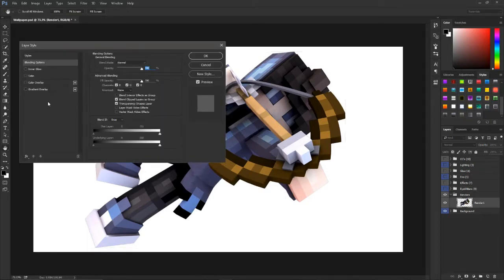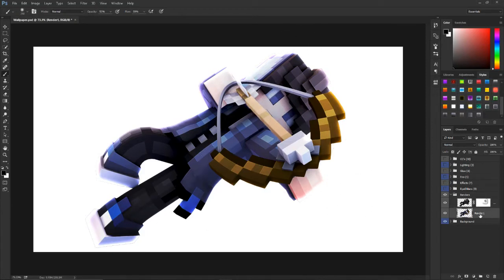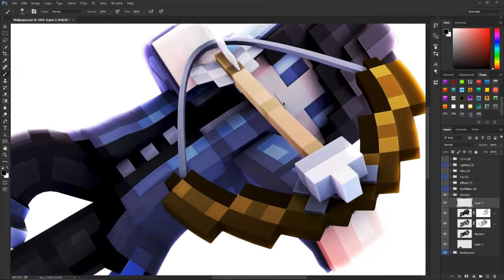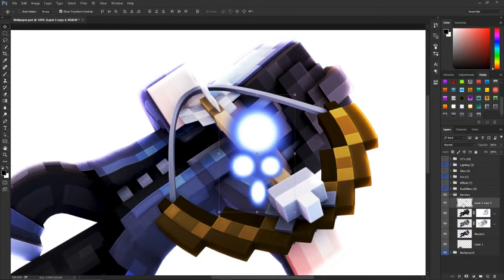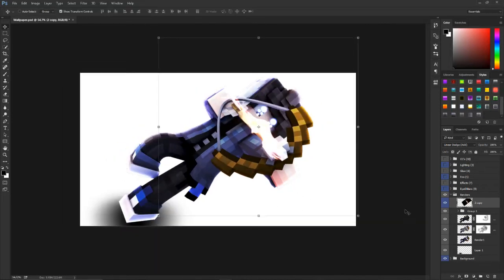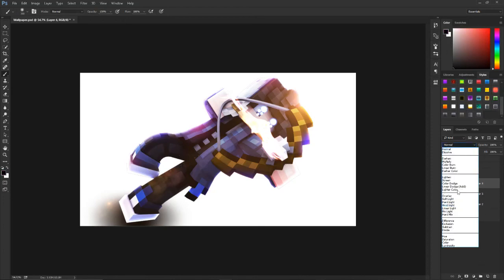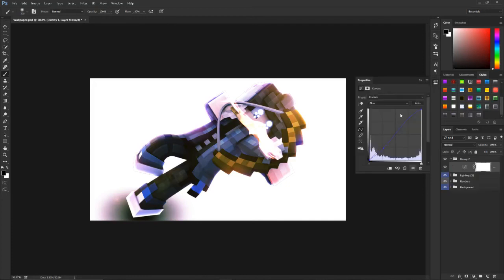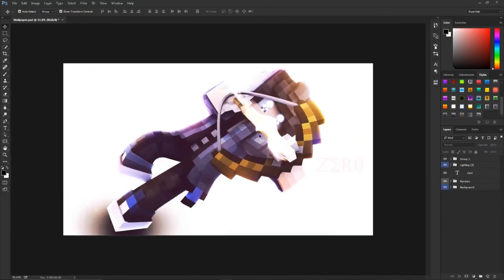Wallpaper Tutorial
5 Likes For The Next Tutorial???